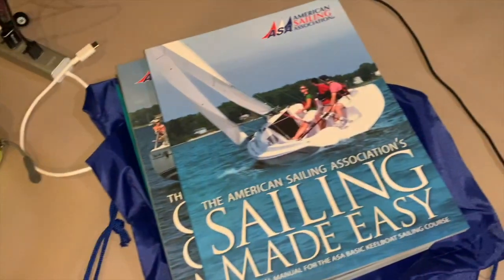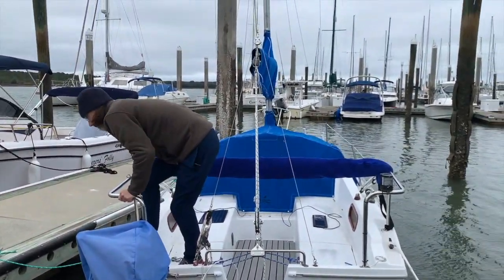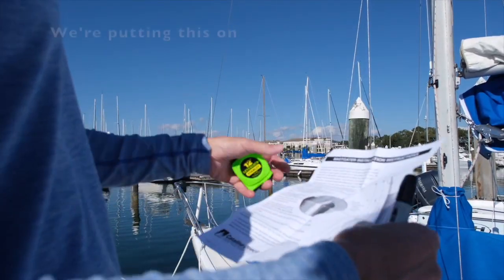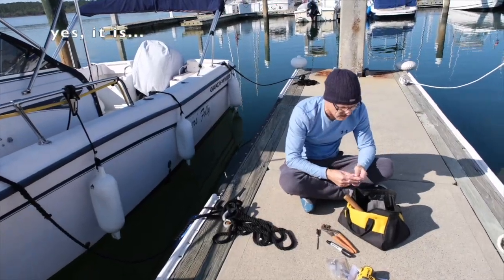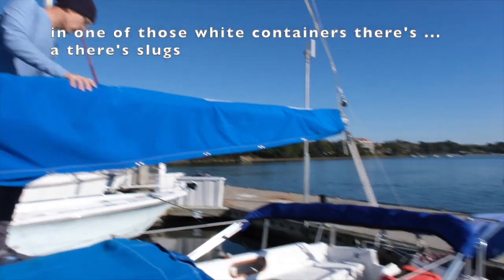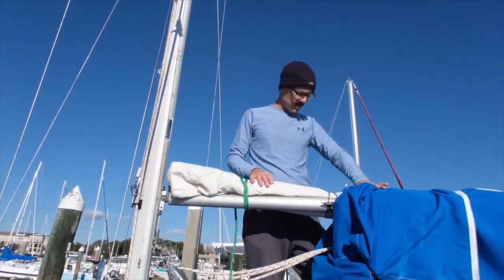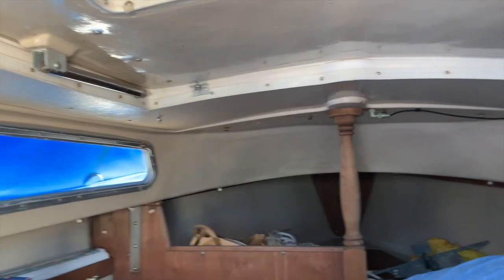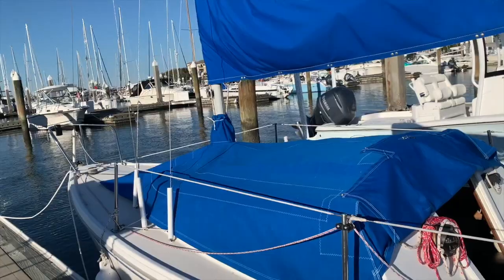Sailboat Projects- installing a Mast Gate on our Catalina 22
Ep. 30 ~ Donovan and I took advice from our subscribers and installed a mast gate on our sailboat. We also received a call from one of you and got to meet you !
00:00 ~ Intro
00:16 ~ ASA books
01:06 ~ Fixing the blade on the motor
02:30 ~ Installing a mast gate
12:00 ~ Checking boat for leaks
13:40 ~ Sailboat cover
13:55 ~ Taking apart wood doodad where anchor line/rode whatever it's called, feeds through

In our series, we are learning everything there is to know about sailboat repairs and sailing so we can eventually upgrade to a bigger boat, move in and travel the world by water.

Below you will find links to Youtube pages we admire and products we have used in the past.

We recommend the following Facebook Groups with incredibly patient and knowledgeable people:

- All things sailing
- Catalina 22 Sailboat Owners
- WTF is this thing on my boat

We also recommend the following YouTube channels, which have been immensely helpful since we began our sailing journey.

Products we have purchased for Ourper Diem:

Collapsible Beach cart / wagon

Collapsible Beach cart / wagon umbrella

Faux Teak Decking Sheet Flooring Mat Non-Slip

3 Single Pole 4-Way Selector Marine Battery Switch

Gang Rocker Switch Panel

Universal Stroller Cup Holder

35W Rechargeable Spot light, spotlight flashlight led

Heat Shrink Wire Connectors Electrical Terminals Kit

Copper OFC Duplex 16/2 Dual Conductor AC Marine Boat Battery Wire

3-Way Bilge Pump Switch Panel

Marinco Pigtail Adapters

Table Top Epoxy

Favordrory Cable Railing Kits